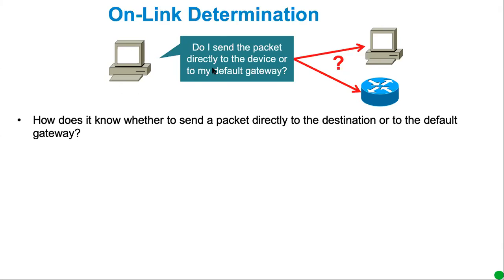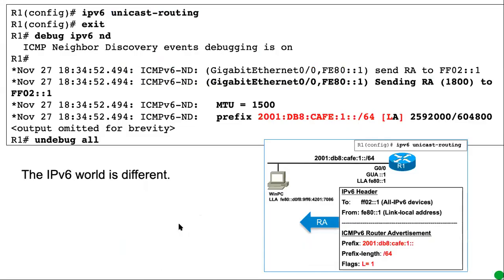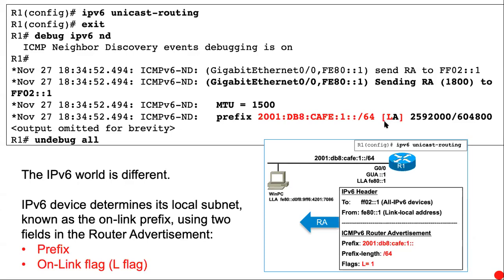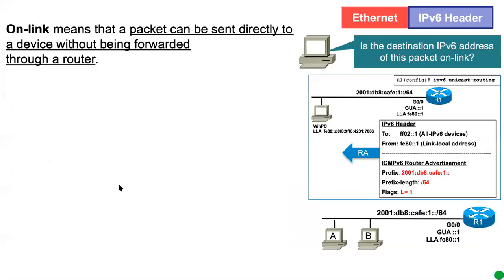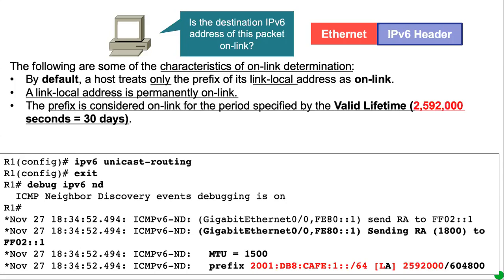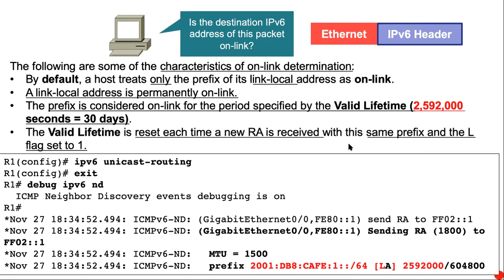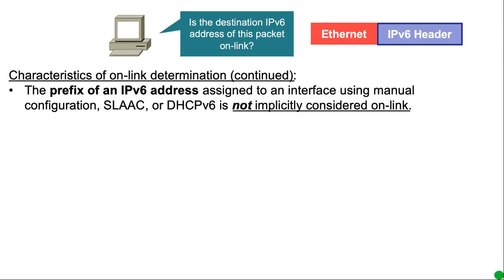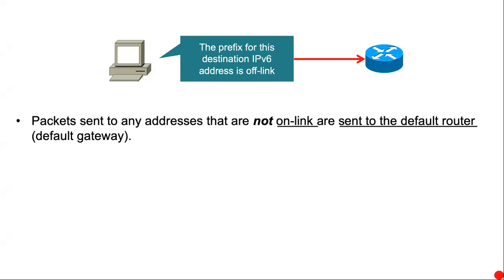9b IPv6 SLAAC On Link Determination